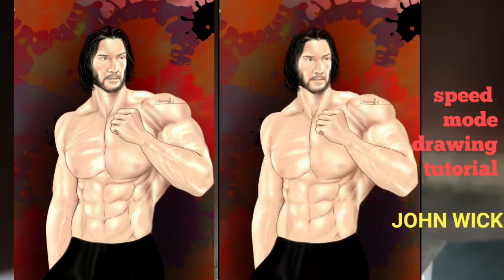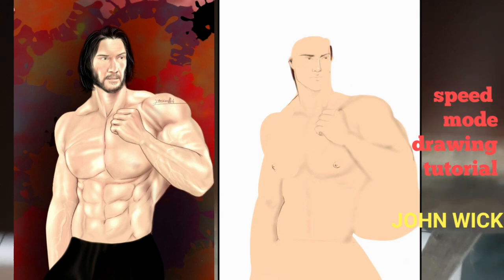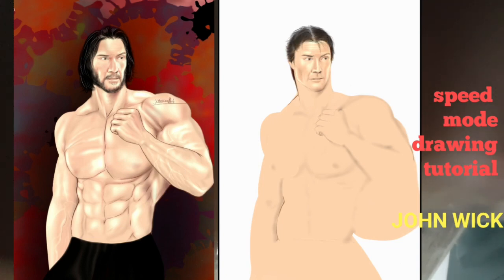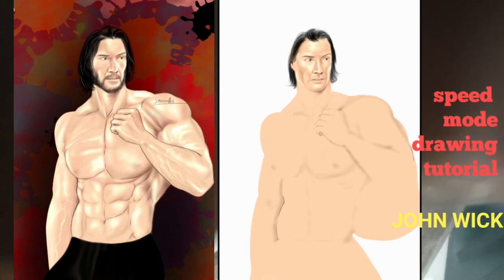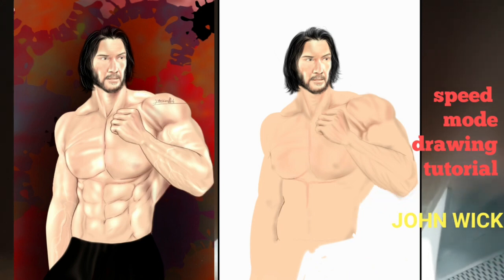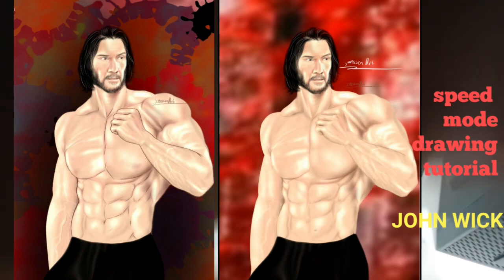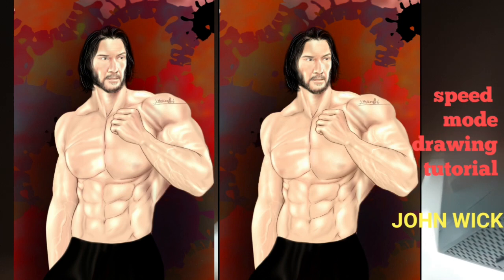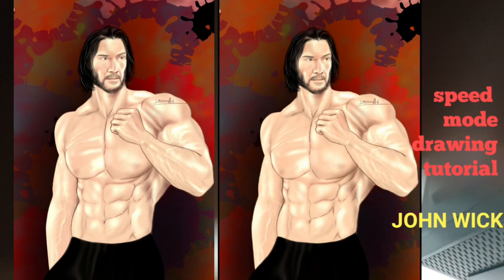challenge :turn other drawing become John Wick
turn other drawing become john wick